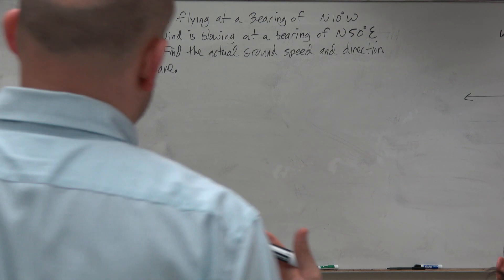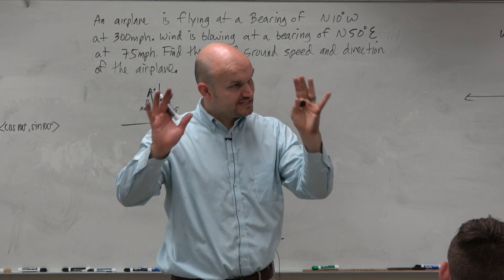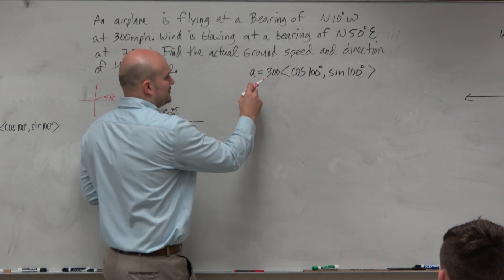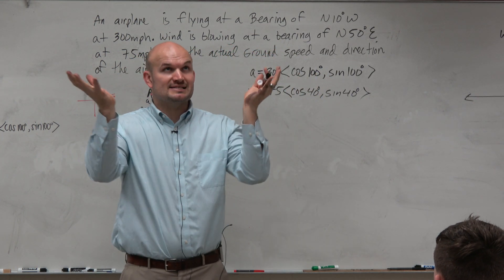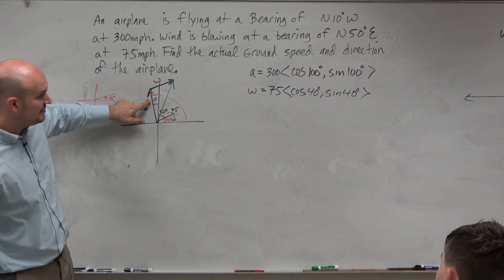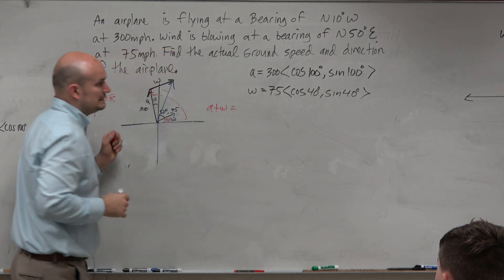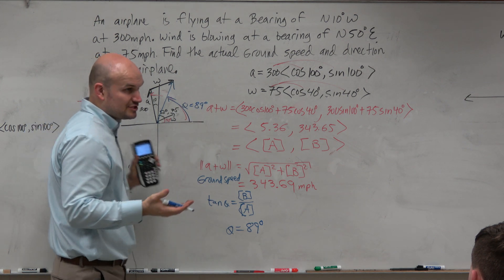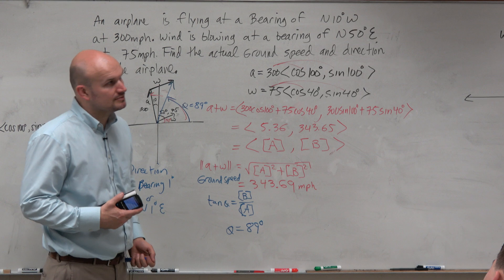How to solve a word problem using vectors